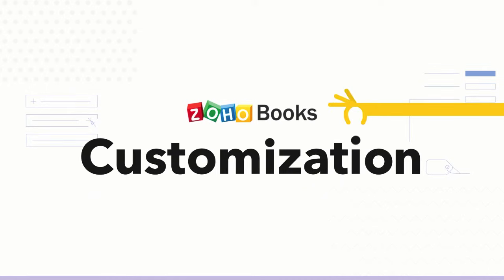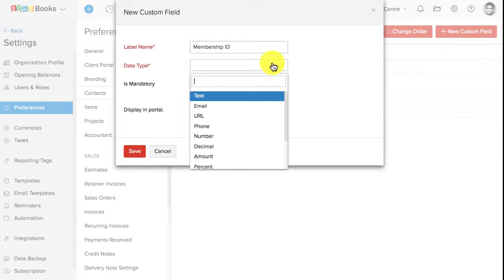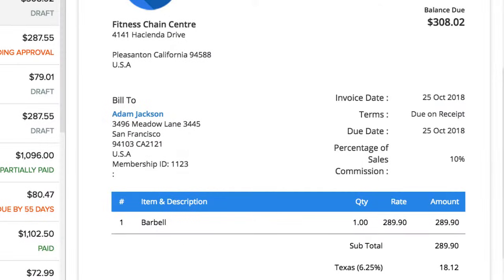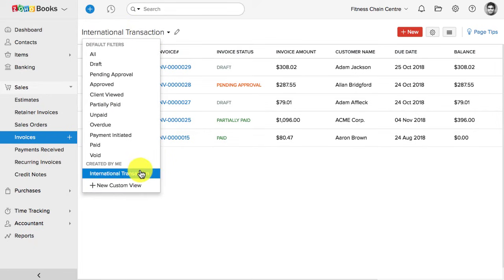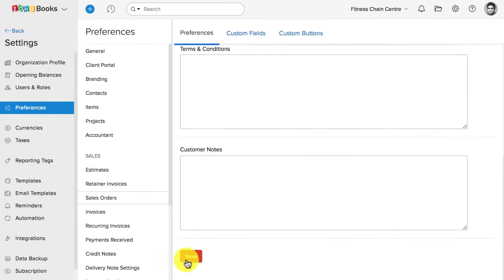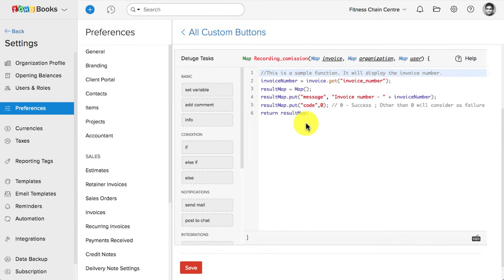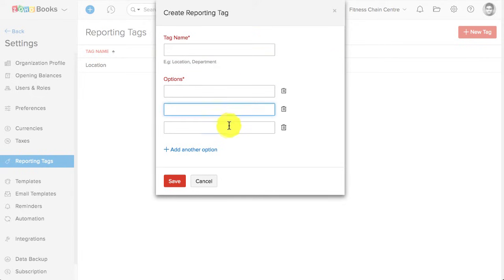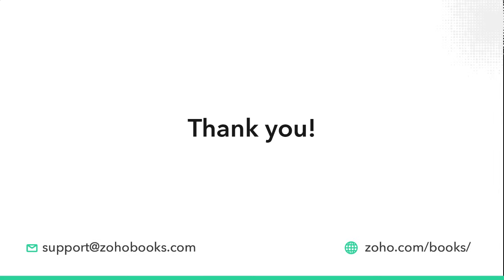Customization with Zoho Books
Zoho Books is an online accounting application that takes care of the accounting needs of your business. Zoho Books is a cloud based accounting software in which you can record, audit and analyze all financial transactions easily. With secure data storage, easy navigation and customizable features, Zoho Books provides a head start in accounting for small businesses.

(No credit card info required)

You can take a tour of the product using this

If you are using Zoho Books and need help,